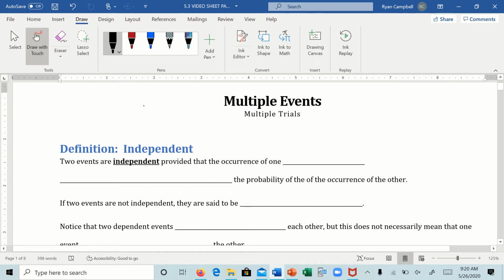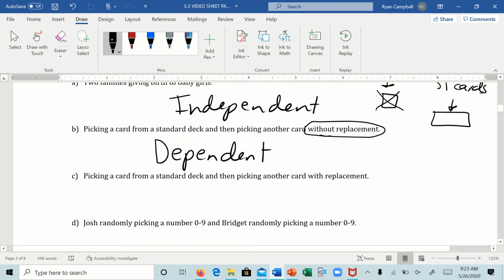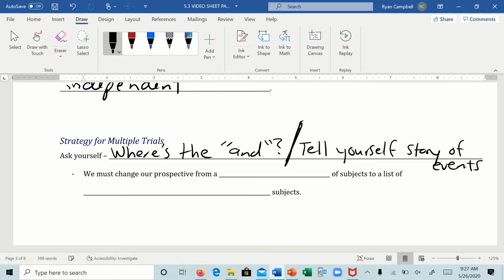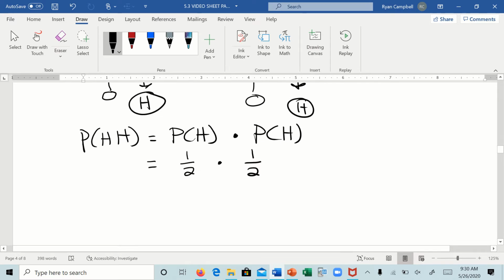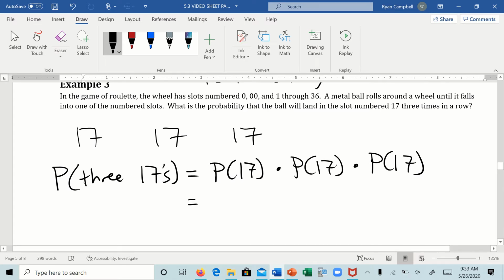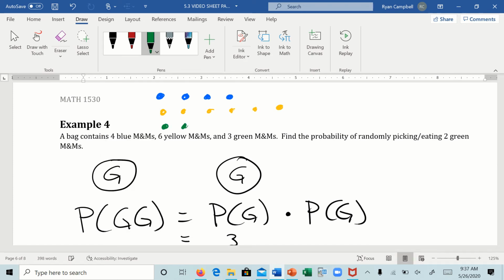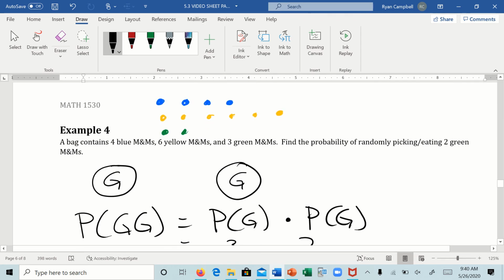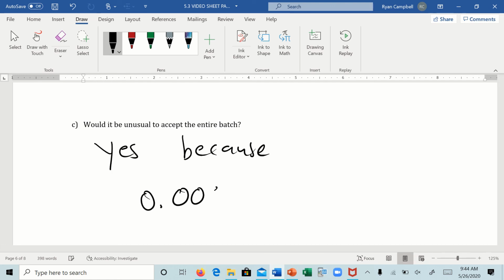5.3 VIDEO PART 1 (MATH 1530)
The answer in Example 4 is incorrect.  It should be 0.038.